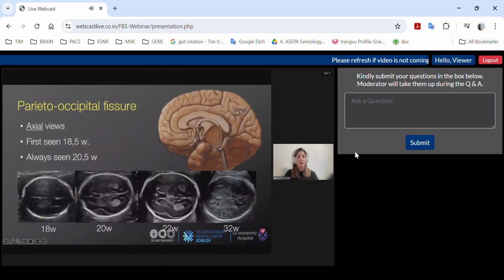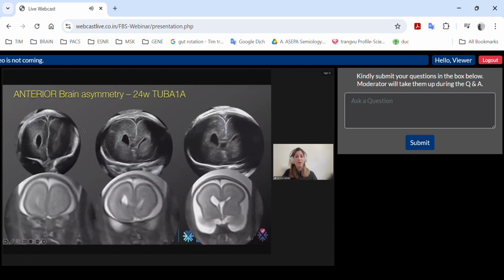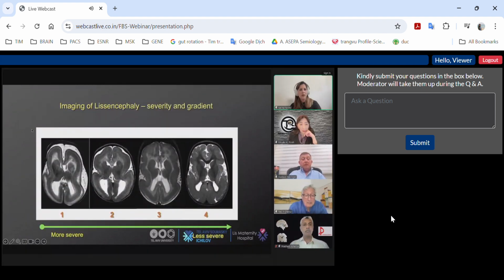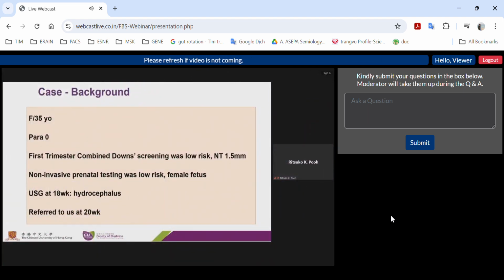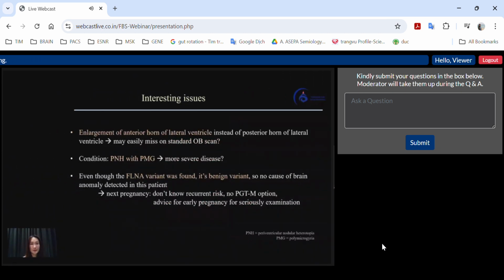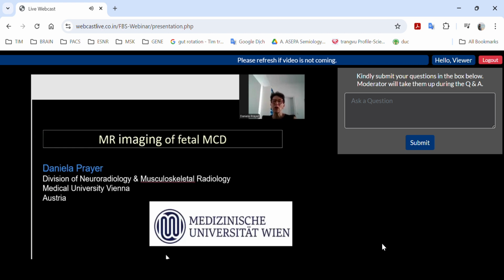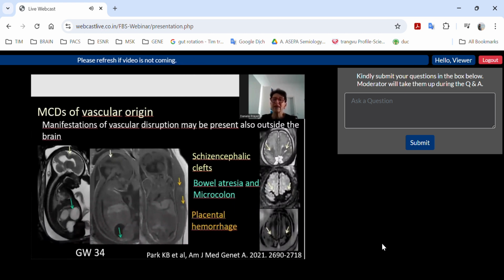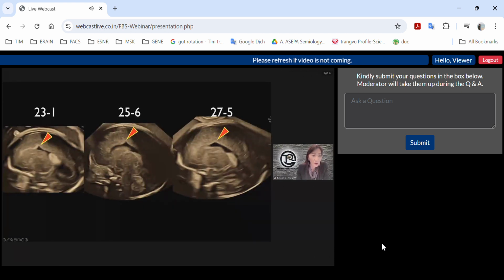MCD Fetal Society 250824 P2